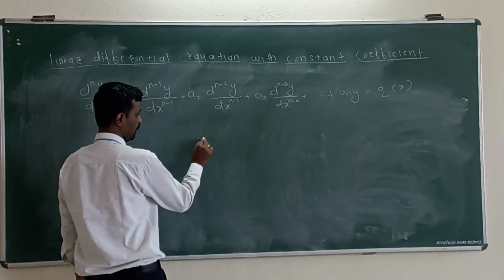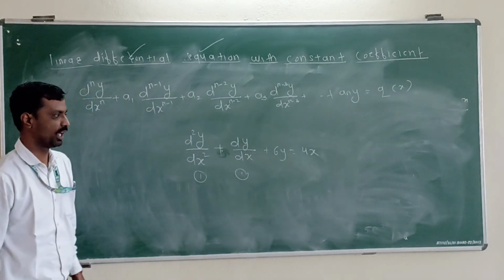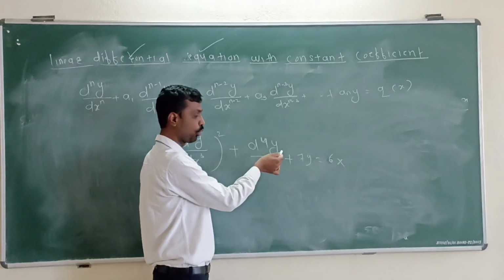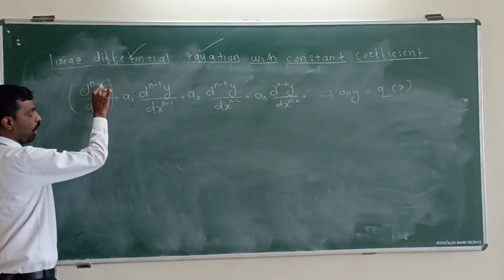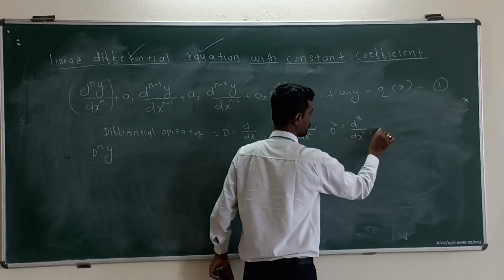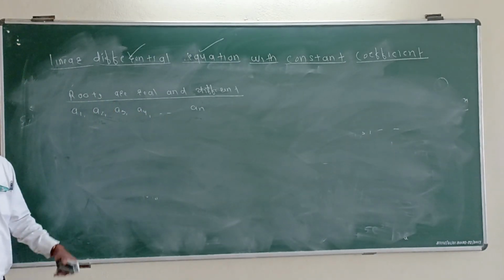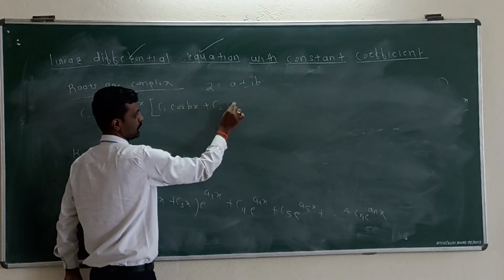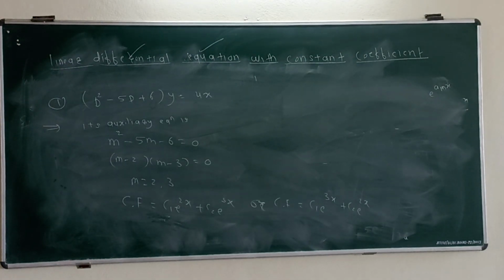Linear Differential Equation With Constant Coefficients (Lect.1)- Dec-23